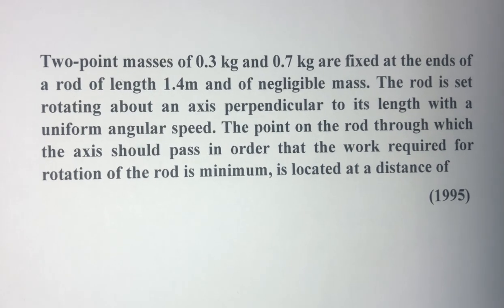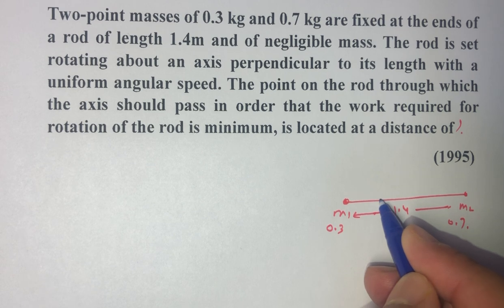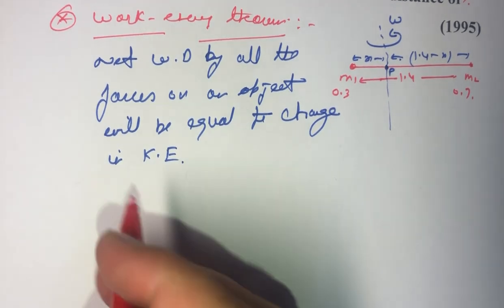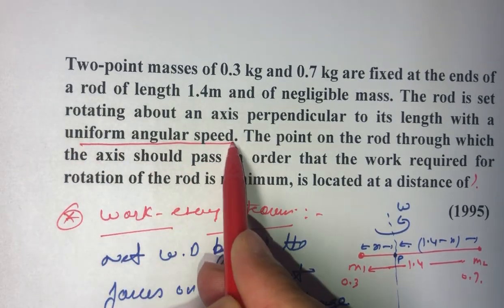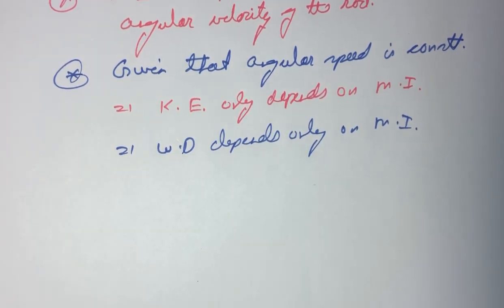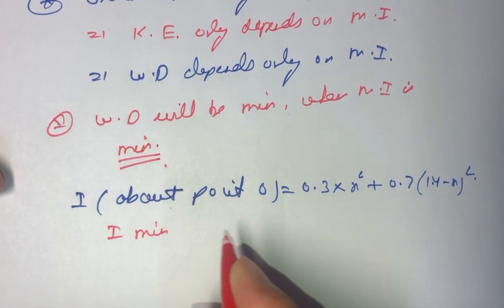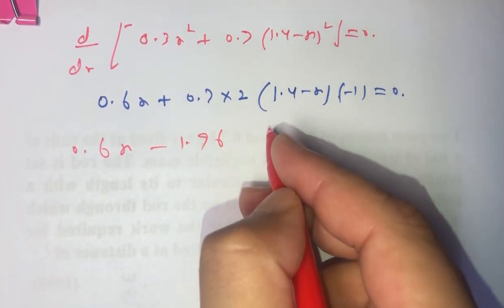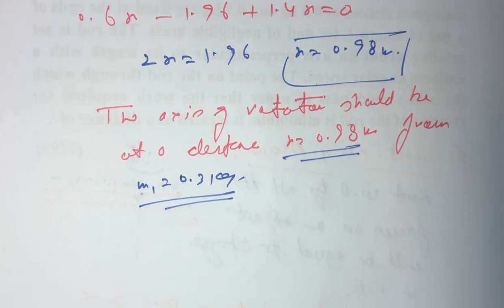IIT JEE Mains and Advanced PYQ: Rotation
Two-point masses of 0.3 kg and 0.7 kg are fixed at the ends of a rod of length 1.4m and of negligible mass. The rod is set rotating about an axis perpendicular to its length with a uniform angular speed. The point on the rod through which the axis should pass in order that the work required for rotation of the rod is minimum, is located at a distance of?

(1995)